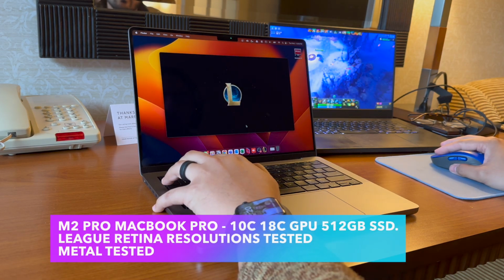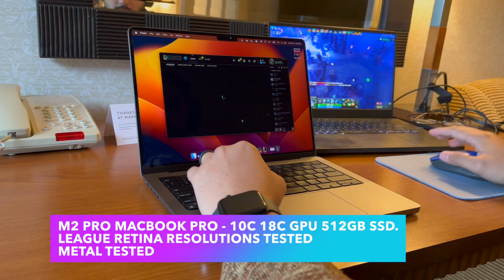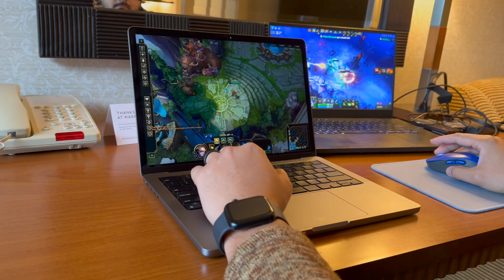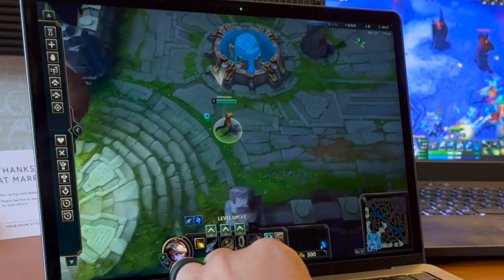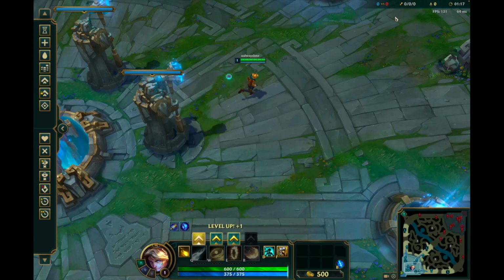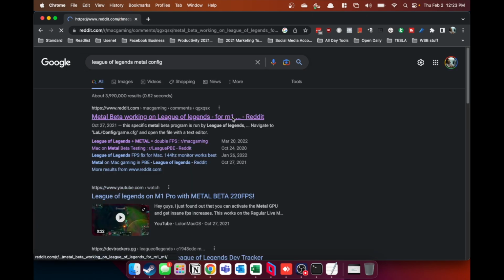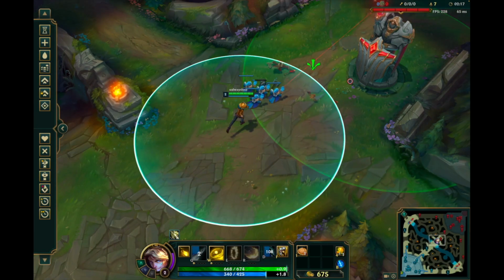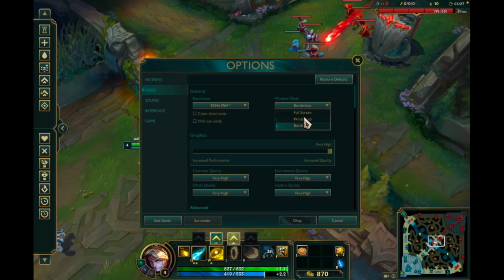M2 Pro Gaming - League of Legends Gameplay - Retina Resolutions + Metal Render Optimizations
In this video, we take a look at the M2 Pro Macbook Pro 14 base model ($1999) running League of Legends in Retina Resolutions. I also show League of Legends optimization trick to use Metal Render to get better performance and FPS in League of Legends on MacOS.

Macbook Pro 14" 2023 - M2 Pro (This Machine)

Video Bookmarks
00:00 Introduction
00:33 Recording Method
01:16 League of Legends - M2 Pro

macbook air m2 league of legends